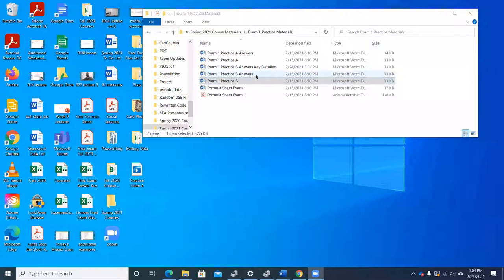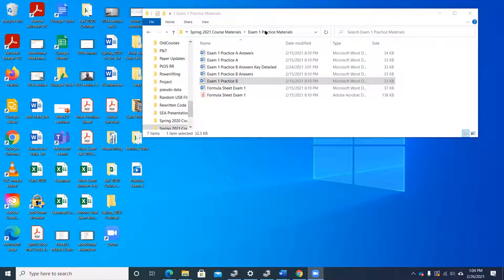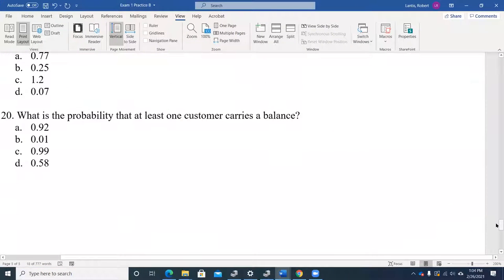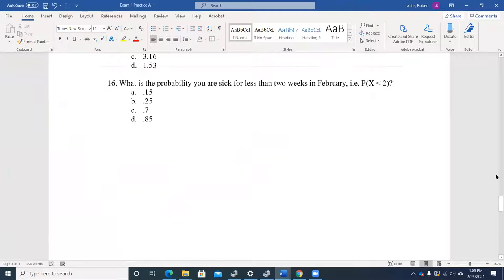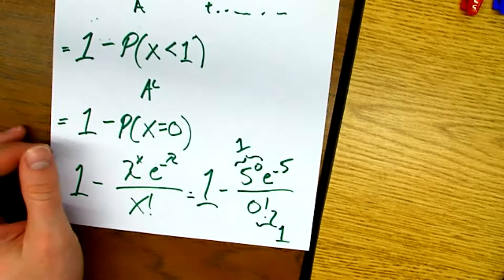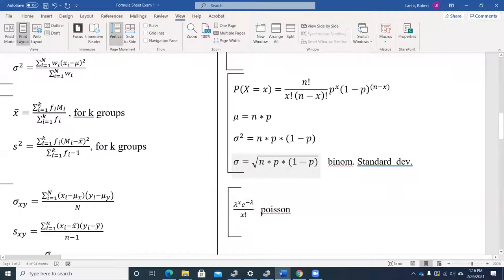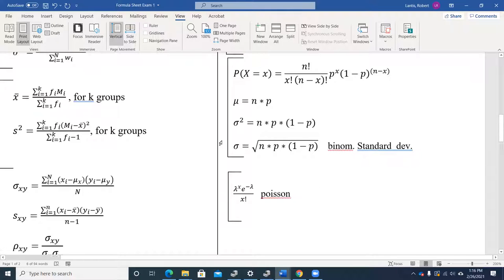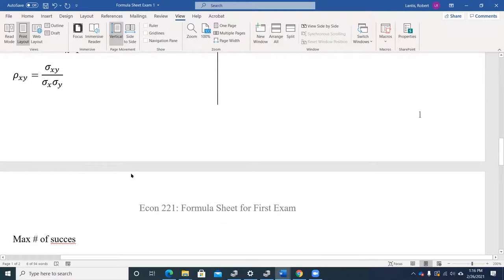Recorded Class Lecture 2/26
Final Review Topics/Questions/Exam Details